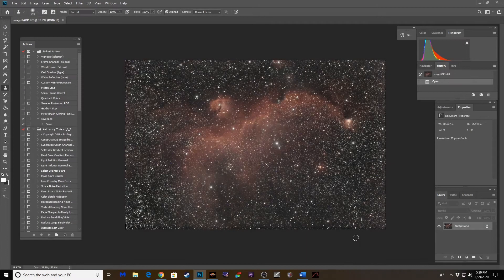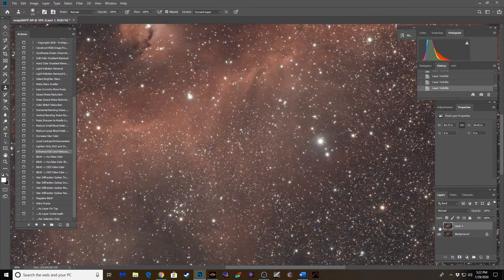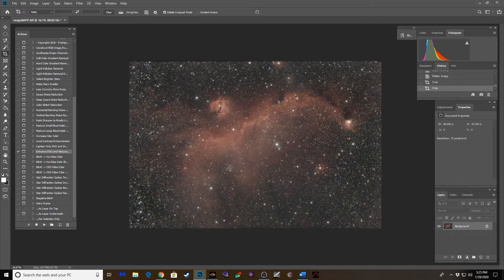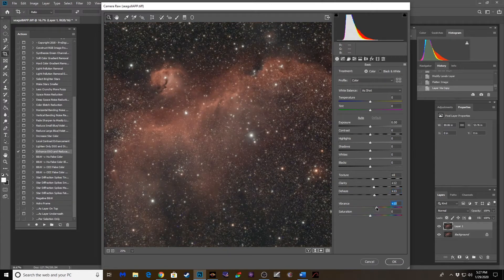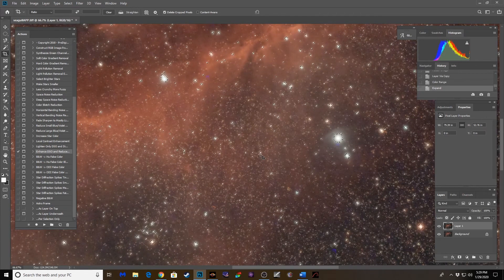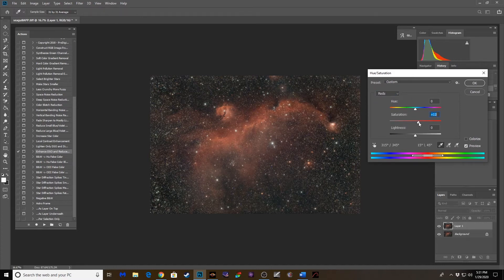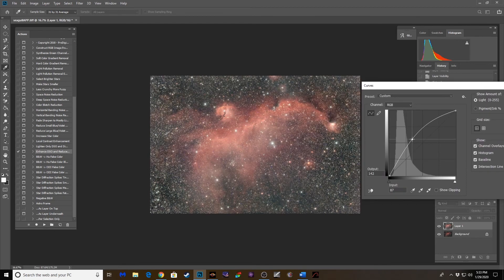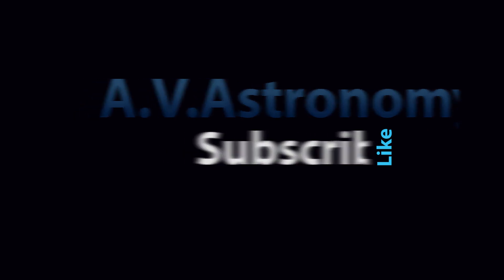Let's Process the Seagull Nebula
This video covers the techniques in Photoshop CC that I use to do some of my final edits of the Seagull Nebula.  All pre-processing is done in Astro Pixel Processor.  I have a seperate tutorial on that as well.

OPT telescopes has a tremendous inventory of astrophotography gear and great service.

Links to helpful astrophotography items that can be purchased directly through amazon.

- power supply good for mount and other astrophotography accessories
- Skywatcher EQ6-R pro mount (same one I use)
- Skywatcher star adventurer pro (excellent portable star tracker for widefield astrophotography
- Celestron AVX mount ( a solid first time equatorial mount for smaller 60-80mm astrophotography setups)
- Celestron CGX-L mount ( very sturdy equatorial mount for larger setups
- Orion 80ED APO refractor (one of the most popular go to choices for beginning and advanced astrophotographers)
- Excellent off axis guider that I use in my setups by Celestron
- William Optics 61mm ED refractor (an excellent small aperture telescope for wide field imaging that would pair well with a modest mount)